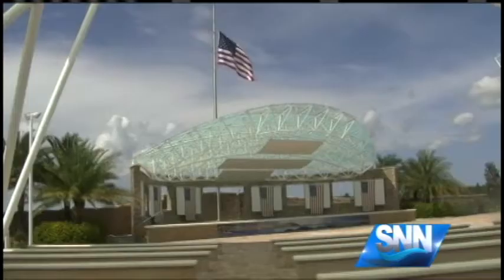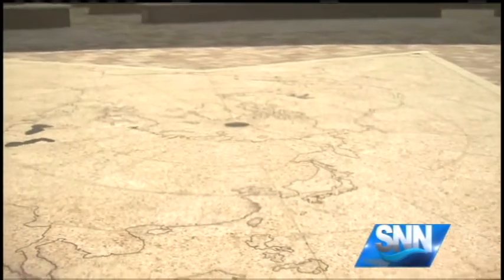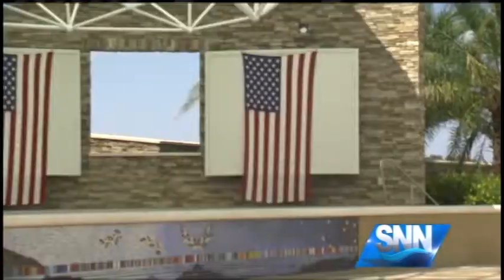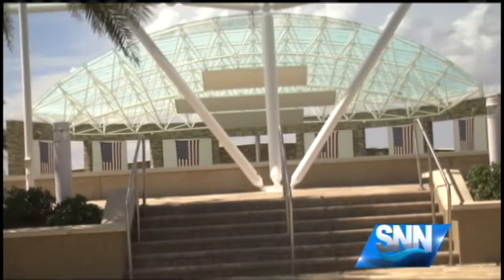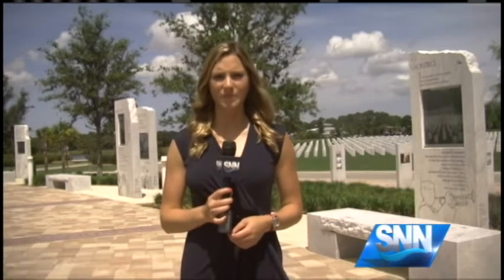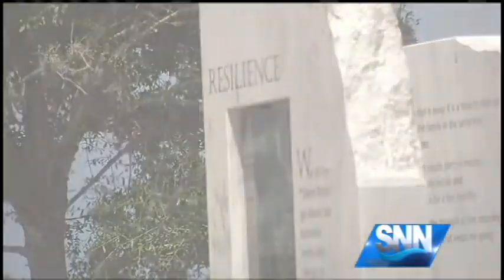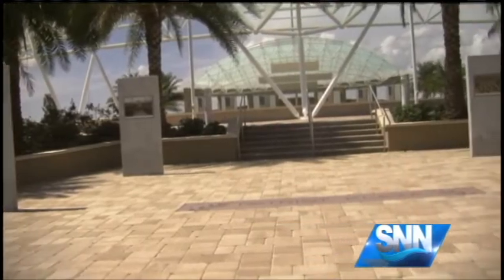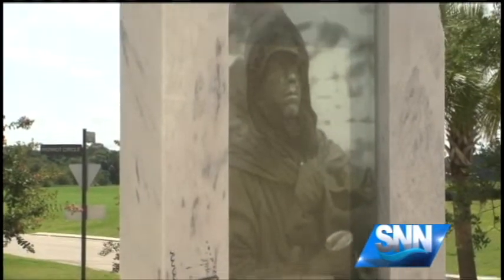SNN: Patriot Plaza Up For Award